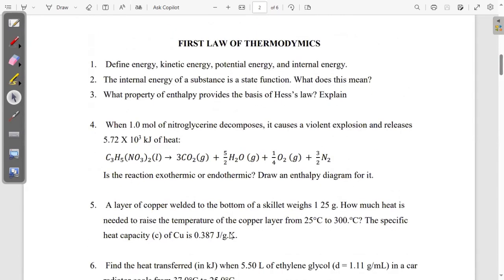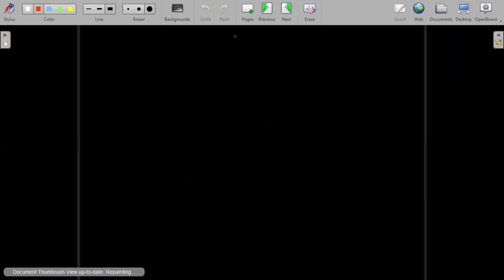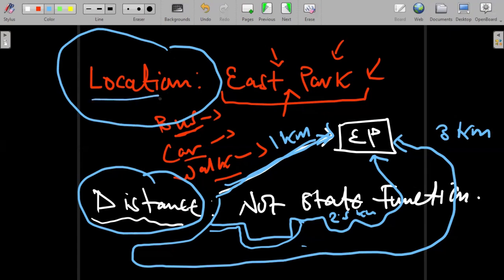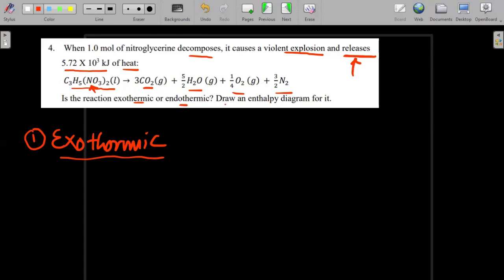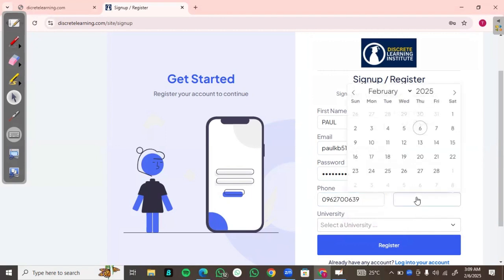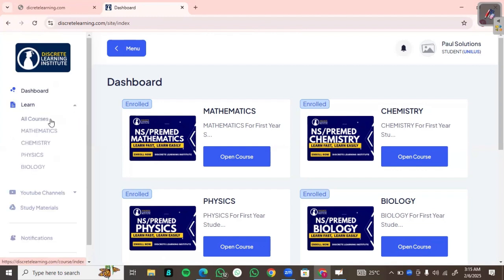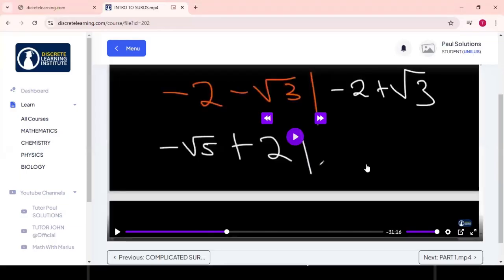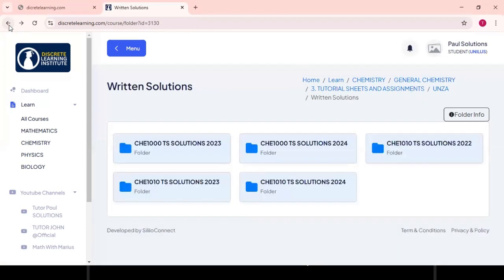2O25 CHEMISTRY 1,2 TUTORIAL SHEET 1 SOLUTIONS UNILUS CAMPUS